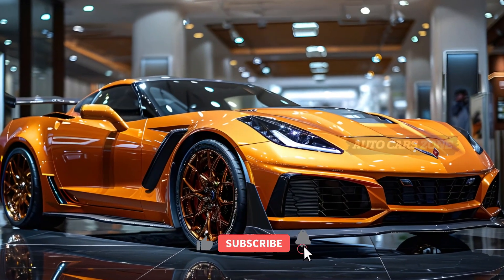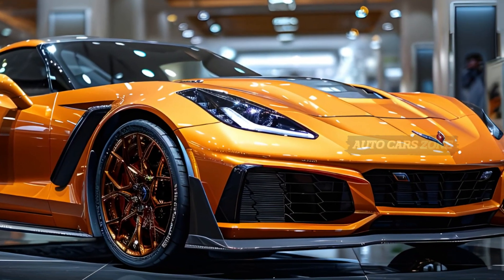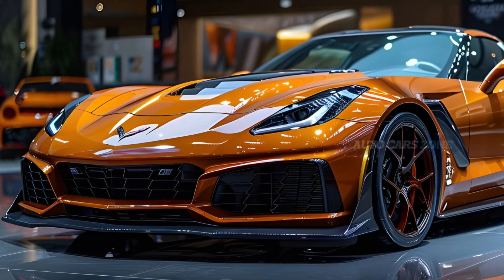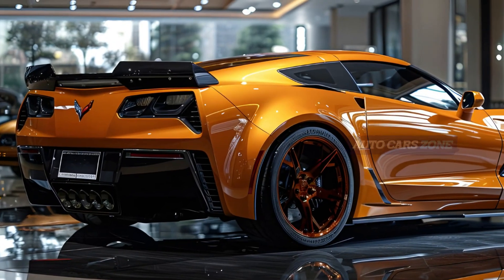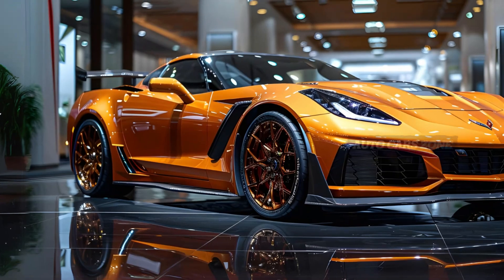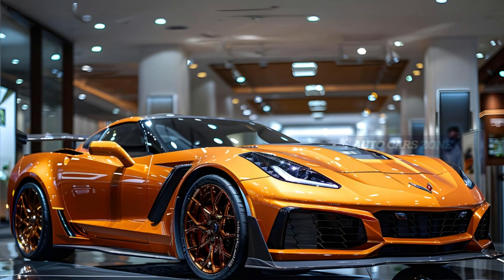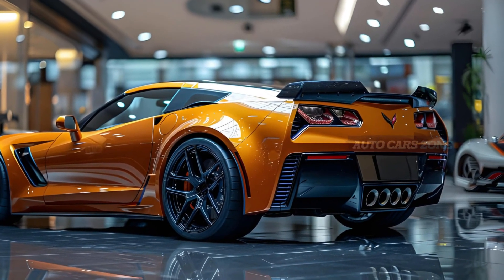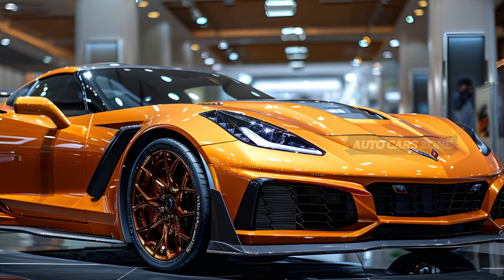2025 Chevrolet Corvette ZR1 First Look: Watch and Hear the ZR1 Rip to 205 MPH! | Auto Cars Zone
The 2025 Chevrolet Corvette Revealed - Delivers Supercar Thrills Without the Supercar Price!

The 2025 Corvette Stingray may be the entry-level model in Chevy's sports car lineup, but it's anything but ordinary. This high-performance vehicle is powered by a 6.2-liter V-8 engine that delivers 490 horsepower, positioned right behind the cabin. This setup allows the Corvette to achieve an impressive 0-60 mph time of just 2.8 seconds in our tests. Although a manual transmission isn't available, the eight-speed automatic transmission does an excellent job of selecting gears and offers quick, satisfying shifts, especially when using the paddle shifters on the steering wheel.

The handling is exceptional, offering a balanced and agile experience that encourages drivers to push harder through each corner. However, the Corvette isn't just about power and precision; it's also practical enough to be a daily driver. The cabin is comfortable, the ride is smooth, and the cargo space is generous for a sports car. If you opt for one of the top 3LZ trims, you'll enjoy luxury features such as a Bose sound system, upgraded sport seats, a head-up display, and Nappa leather upholstery. What’s truly remarkable is that the Corvette offers all of this, along with its exotic mid-engine design, at a fraction of the cost of a Ferrari, Lamborghini, or McLaren—yet it still turns heads like those high-end rivals.

For 2025, two new colors have been added to the Corvette's exterior palette: Competition Yellow Tintcoat Metallic and Hysteria Purple Metallic. Additionally, Chevy has introduced two new interior color schemes, one called Habanero and another that features blue stitching on black upholstery. The Z51 Performance package now includes a redesigned rear spoiler, and a leather-wrapped steering-wheel airbag cover is available. You can also opt for Velocity Yellow brake calipers.

The 2025 Chevrolet Corvette is priced from $69,995 to $88,745, depending on the trim and options. It’s available in both coupe and convertible versions, with the latter featuring a folding hard top. Since the coupe already has a removable roof for open-air driving, we’d recommend sticking with it.